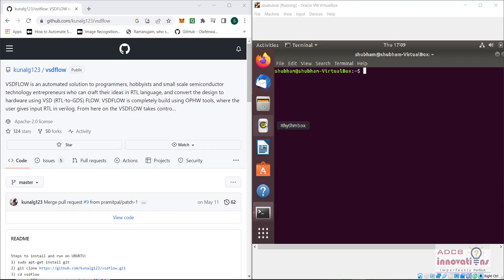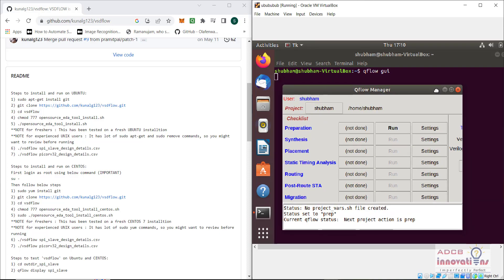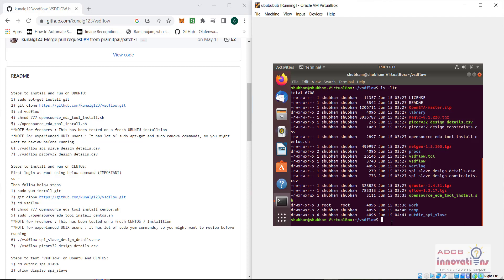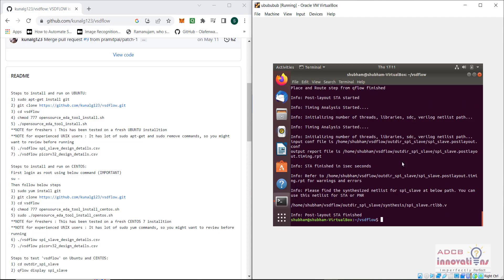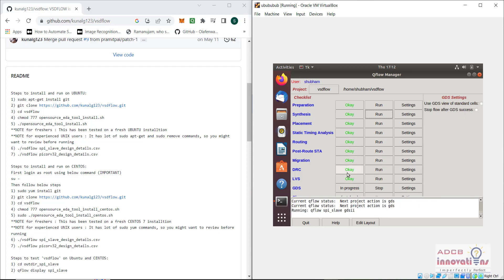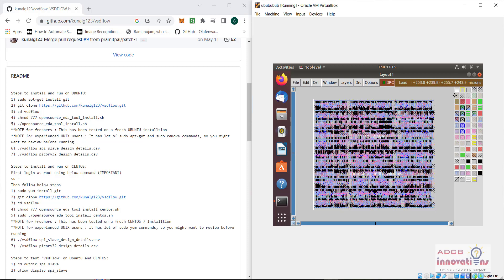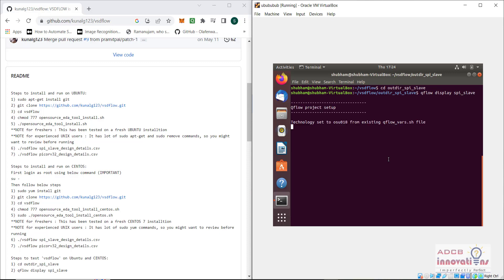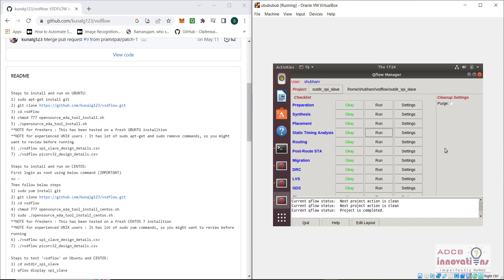Open Source EDA Tools | QFlow- SPI Slave design Example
In this video we are going to execute an example design and perform the RTL to GDS-II flow for the example design i.e. spi slave design.